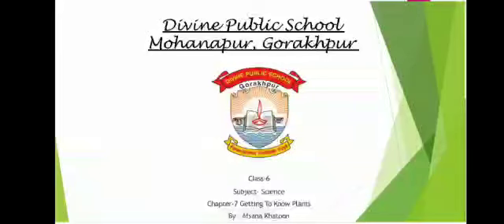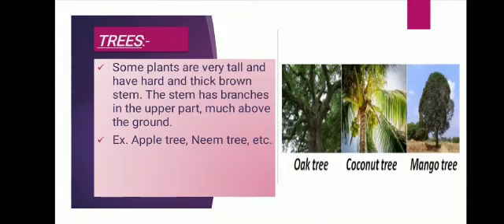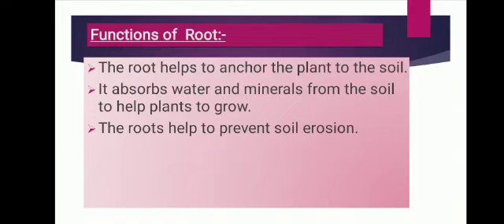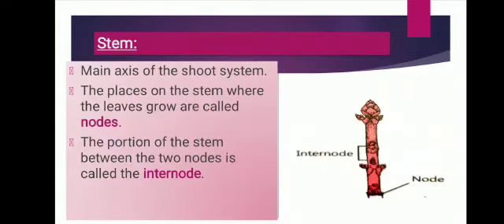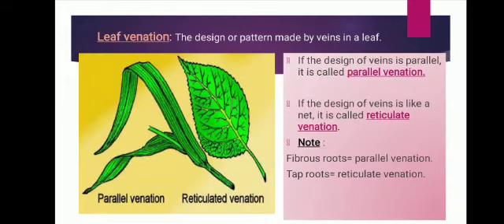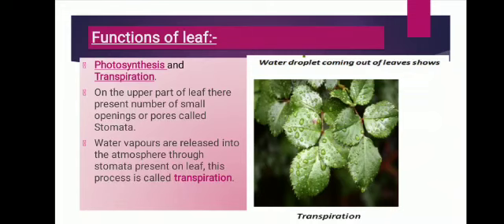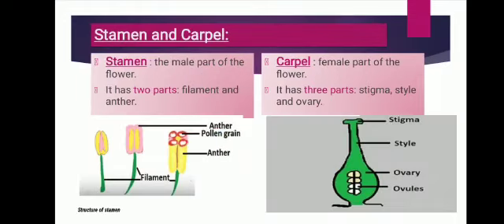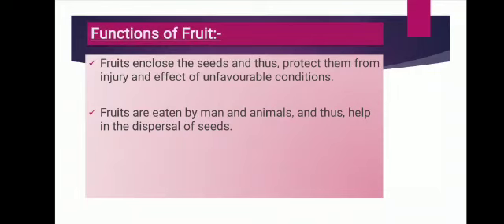CLASS VI Science Chapter-7 Getting to know plants.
*Getting to know plants*
Class 6

Science

Chapter 7: In today's Class 6 Science  session on chapter 7, we discuss about Plants and their parts and functions.The aspirants are advised to watch the entire video lecture for a better understanding of this getting to know plants related topic of Class 6  Science. This session will mainly be around the most important topic of getting to know plants.